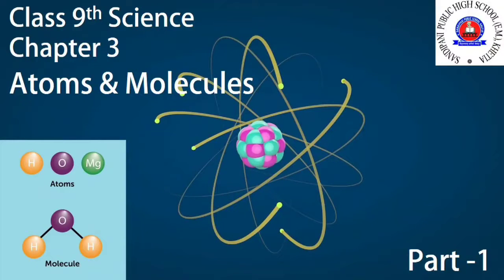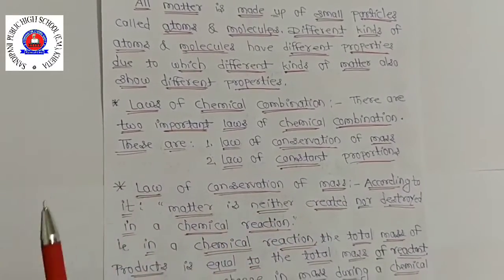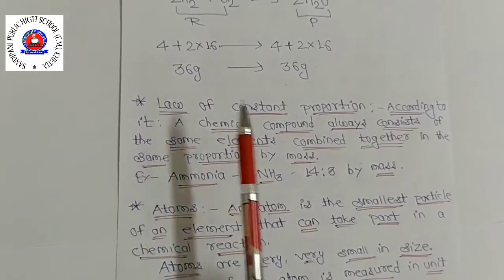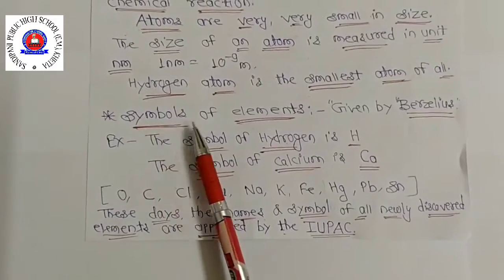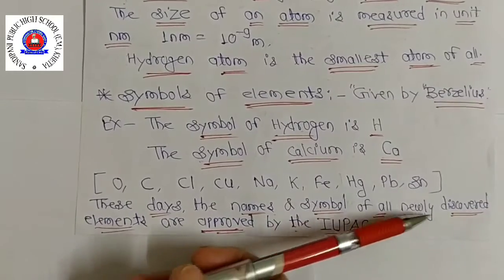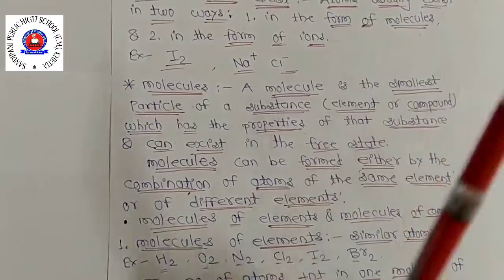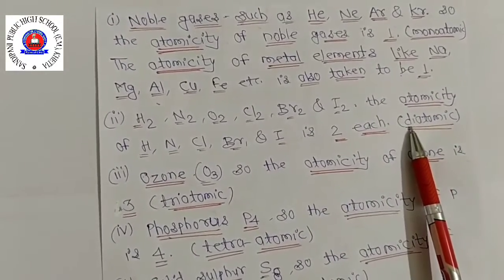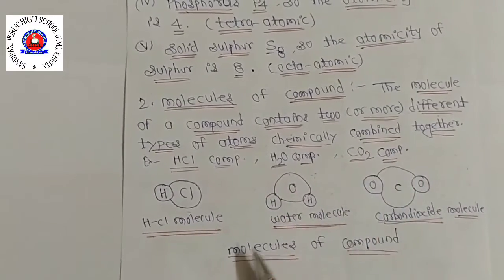Std 9th Science chapter 3 Atoms and Molecules Part-1 | Class9th​ Science​ eEducation​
Std 9th Science chapter 3 Atoms and Molecules Part-1
List of topics to be covered in part 1
* All matter is made up of small particles
* Laws of chemical combination: Law of conservation of mass, Law of constant proportion
* Atoms : symbols of Elements, Atomic mass of an element, How do Atoms exist
* Molecules : molecules of elements & molecules of compounds